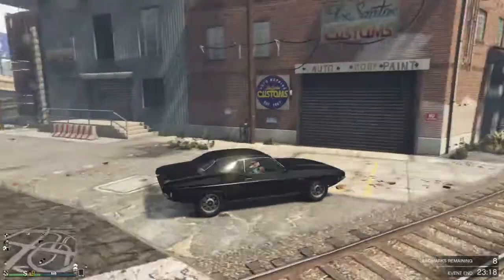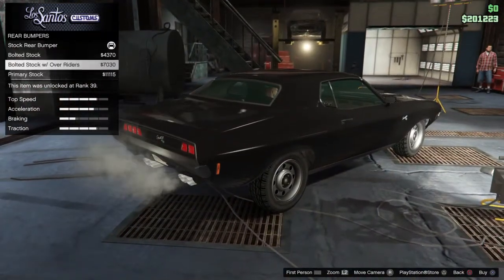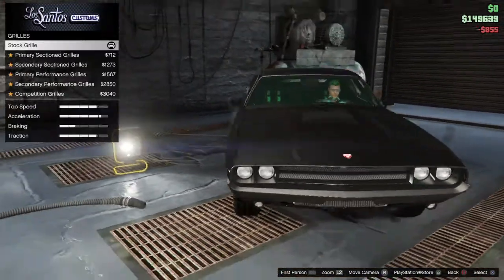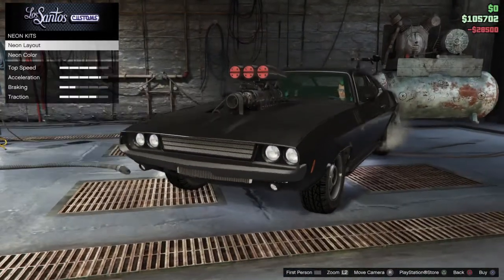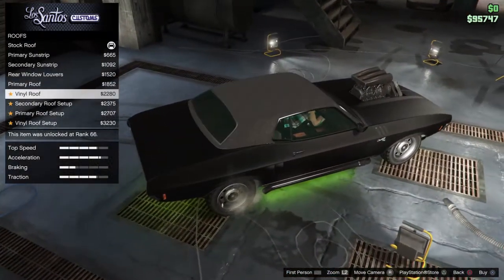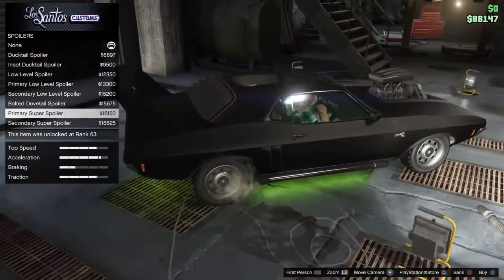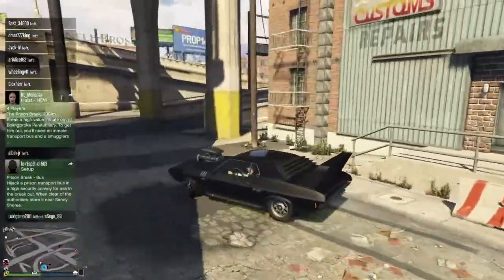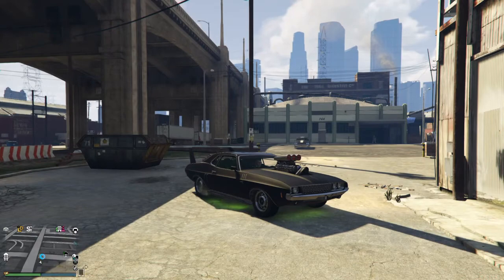Bravado Gauntlet Classic Car Review